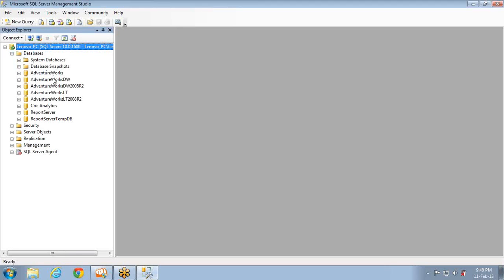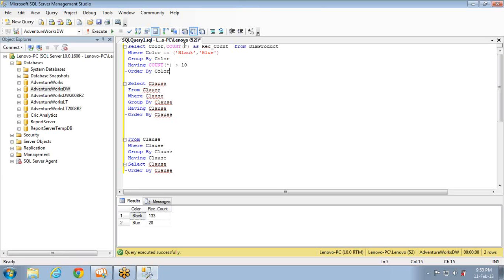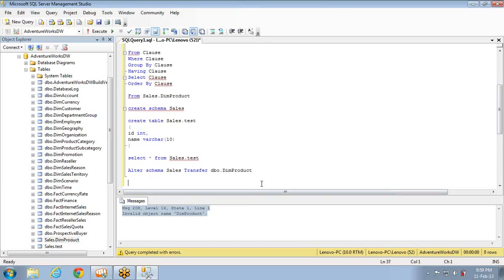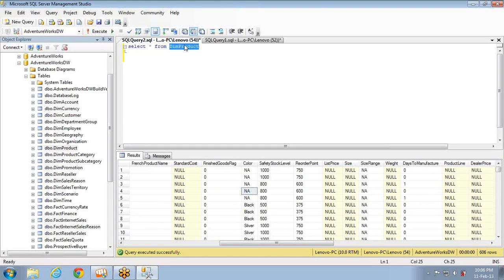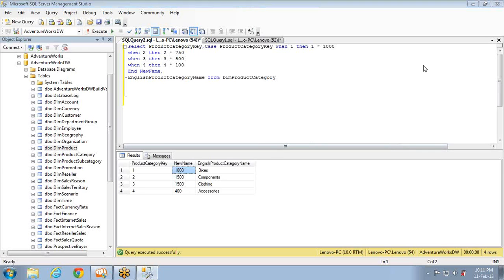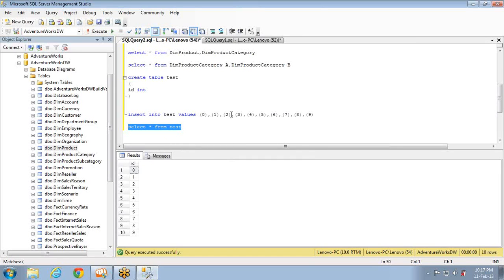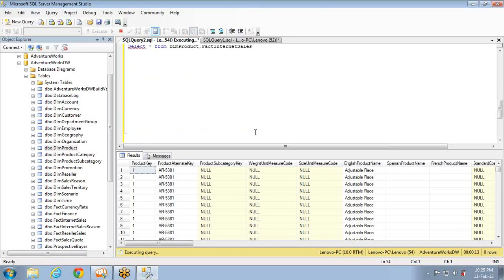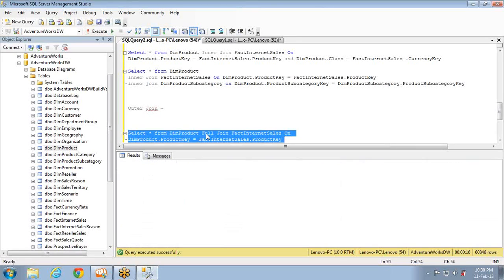MSBI Training Part 43